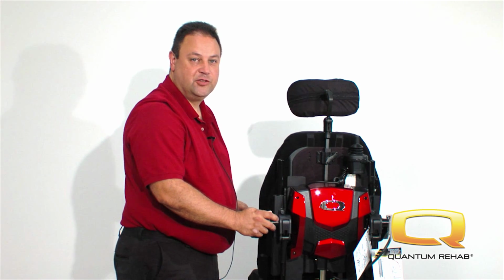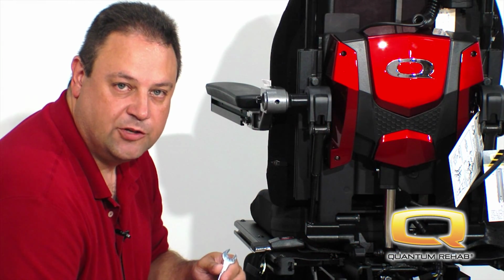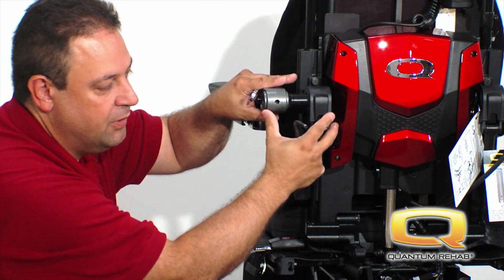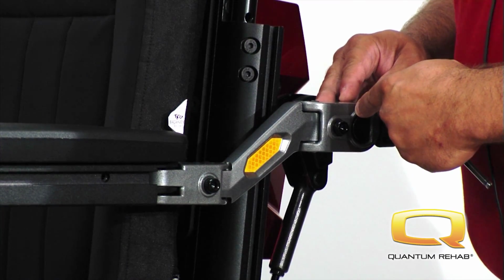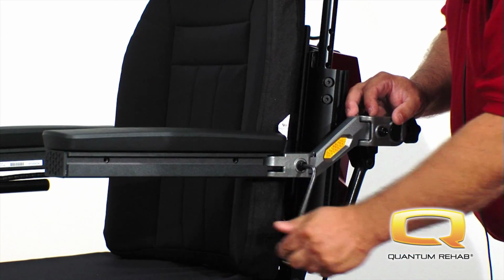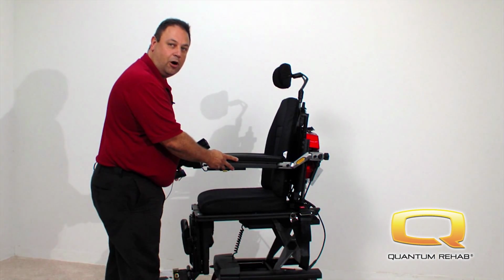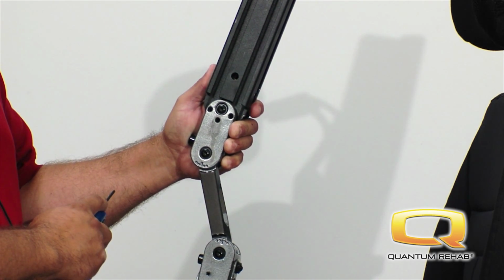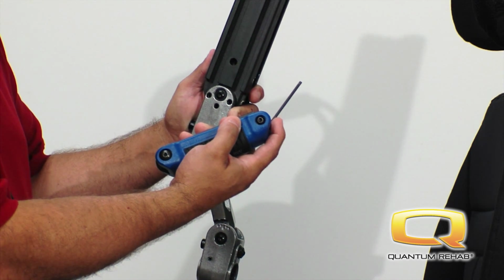TRU-Balance® 3 Armrest Adjustment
Learn how to adjust arm height, arm width and arm pads on Quantum Rehab's TRU-Balance® 3 Power Positioning Systems.